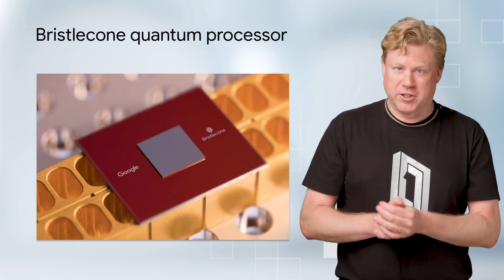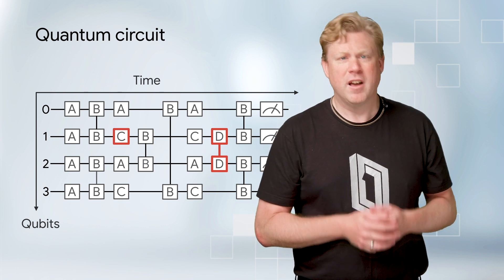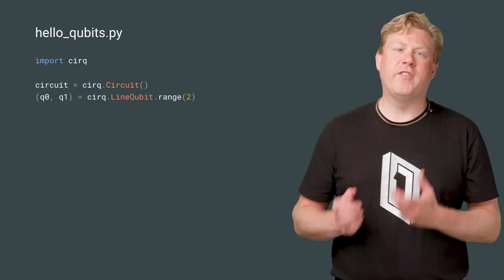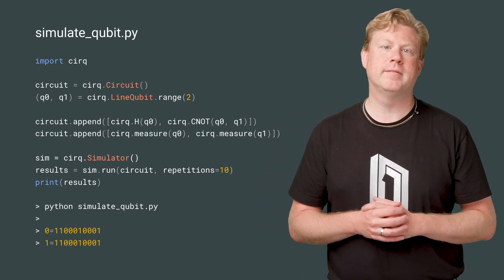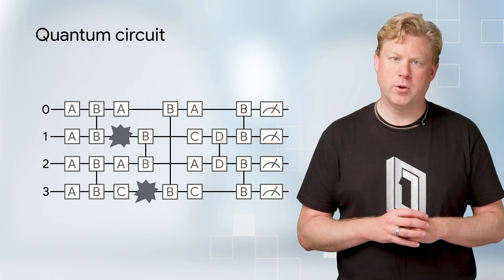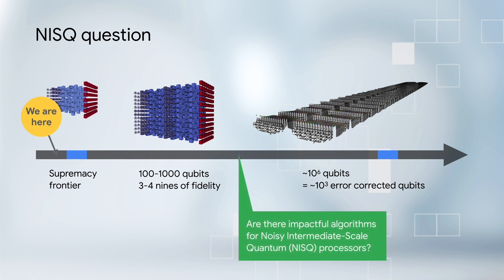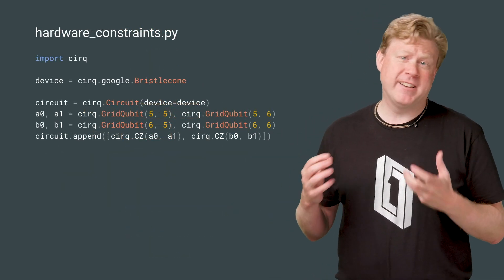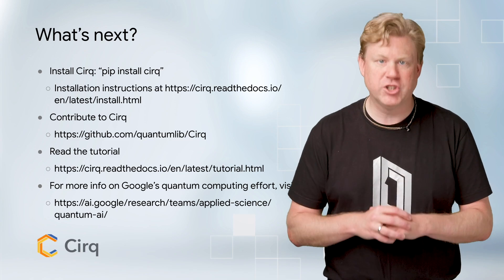Programming a quantum computer with Cirq (QuantumCasts)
Want to learn how to program a quantum computer using Cirq? In this episode of QuantumCasts, Dave Bacon (Twitter: @dabacon) teaches you what a quantum program looks like via a simple “hello qubit” program. You’ll also learn about some of the exciting challenges facing quantum programmers today, such as whether Noisy Intermediate-Scale Quantum (NISQ) processors have the ability to solve important practical problems. We’ll also delve a little into how the open source Python framework Cirq was designed to help answer that question.